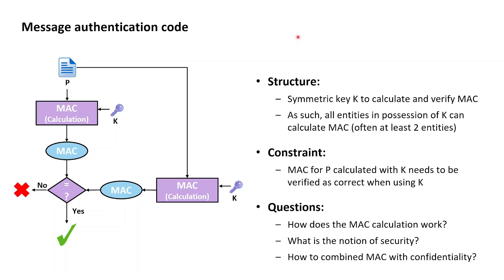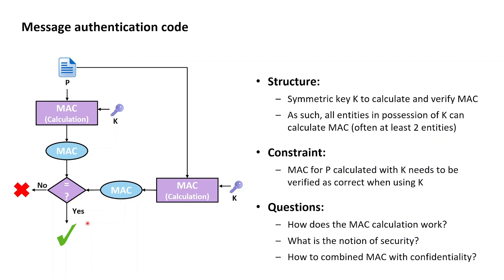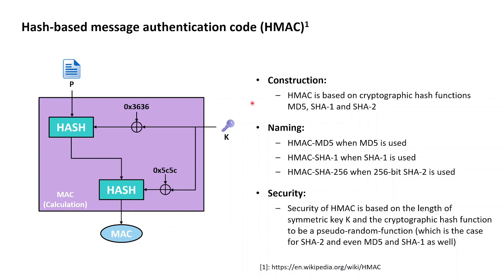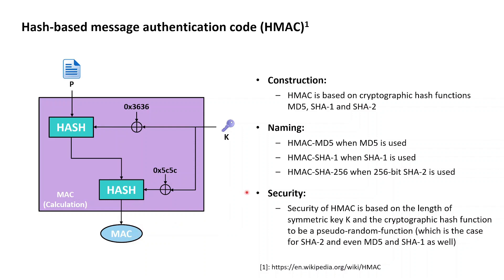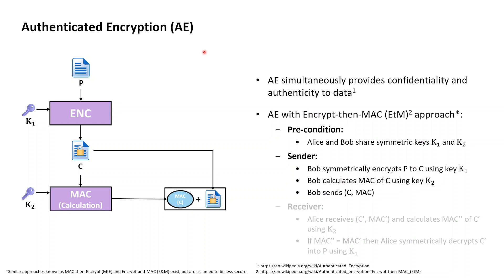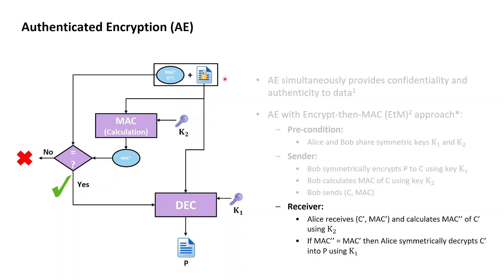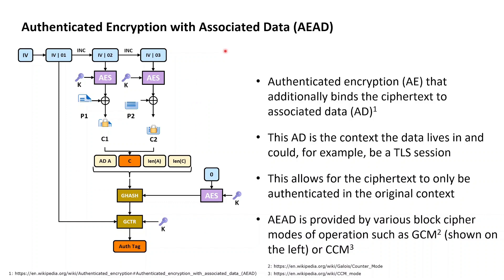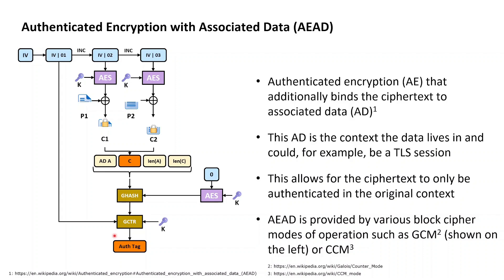Cryptography with Python 30: HMAC, Encrypt-then-MAC and GCM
00:00 Message authentication codes (MAC)
02:29 Hash-based message authentication code (HMAC)
06:21 Authenticated encryption (AE) with Encrypt-then-MAC
09:51 Authenticated encryption with associated data (AEAD) with Galois/Couner Mode (GCM)

🔷🔷 About 🔷🔷

This Fundamental Cryptography in Theory and Python lesson presents message authentication codes (MAC), authenticated encryption (AE), and authenticated encryption with associated data (AEAD) as three cryptographic concepts serving authenticity.

The lesson also presents, how a hash-based message authentication code (HMAC) as a cryptographic primitive is a specific type of MAC, how Encrypt-then-MAC approaches are instances of AE, and how the Galois/Counter Mode (GCM) block cipher mode of operation is an instance of AEAD.

📝 Resources used and created for code lessons 📝

🔗 Links included in this video 🔗